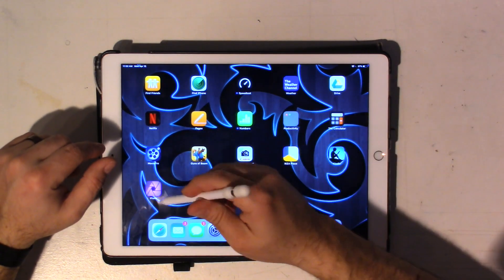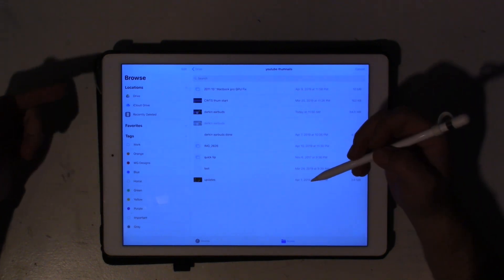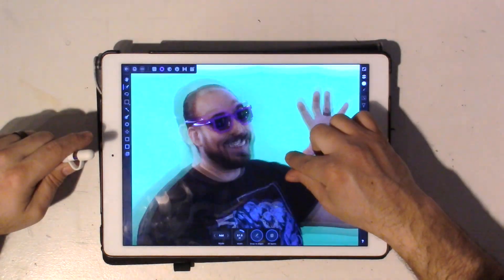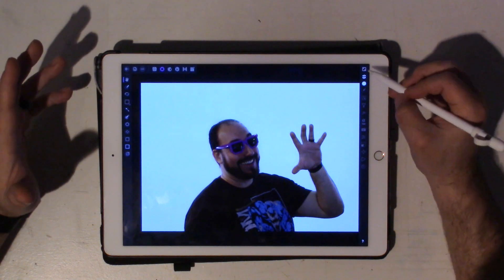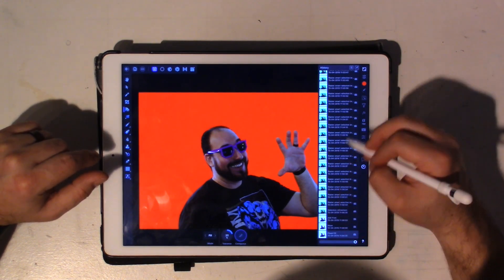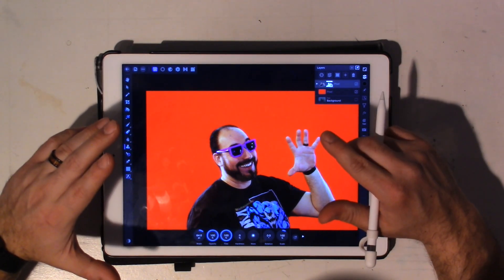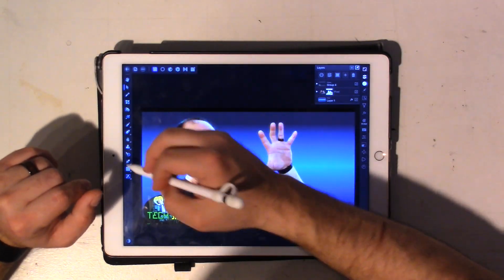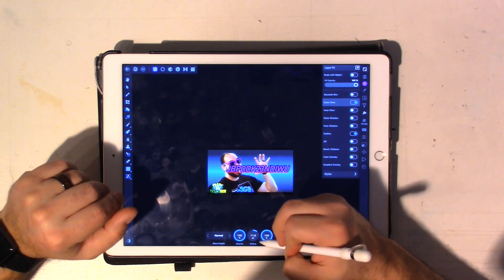Affinity Photo on iPad Pro, hands on demo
On this episode of Crazy Will Tech Show, I take a look at Affinity Photo on ipad pro and show a hands on demo. I have been using Affinity Photo on my ipad pro for 2 weeks now and I will tell you my thoughts and show you the pros and cons of the app. I'm running this on my 1st gen Apple iPad Pro 32GB. So let’s review Affinity Photo on ipad pro and see if it stacks up as a pro tool for a graphic designer.